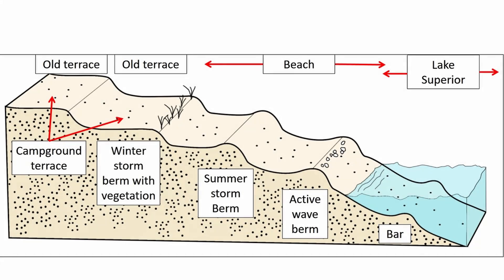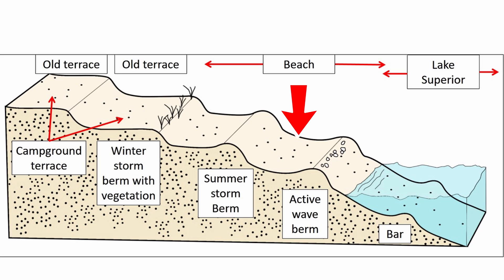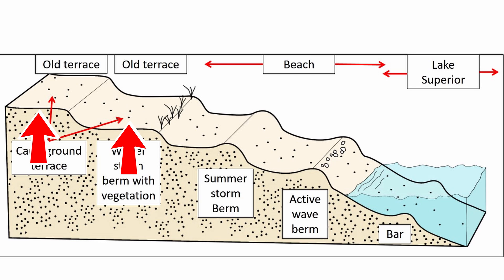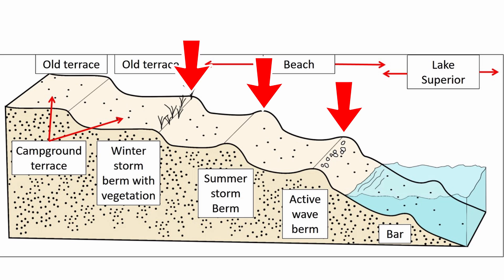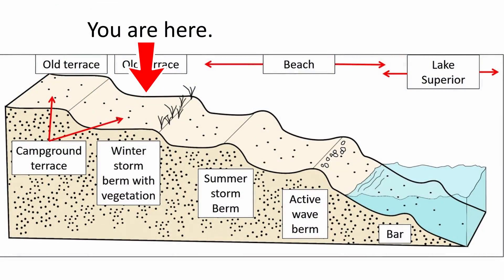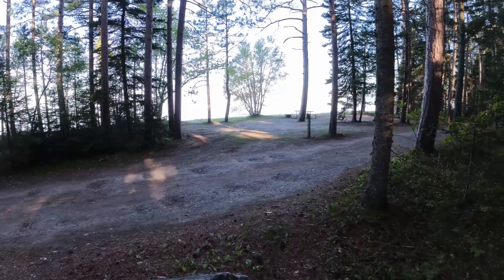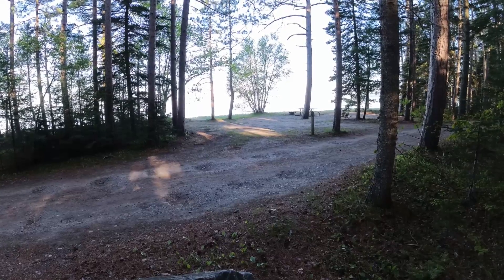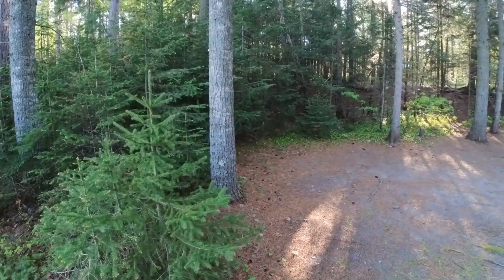Story of Old Beaches, Agawa Bay Campground, Lake Superior Provincial Park, Ontario, Canada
S22E3: Story of Old Beaches, Agawa Bay Campground, Lake Superior Provincial Park, Ontario, Canada

In this video, I share insights about old beaches that you can see along the shoreline of Lake Superior, at the Agawa Bay campground, Lake Superior Provincial Park, Ontario, Canada.

I look at present-day berms and terraces on the active beach, an old raised beach that formed several 100 to thousand years ago when the water levels of Lake Superior were higher, and the important role of American Marram Grass (Ammophila breviligulata) and Sand Cherry (Prunus pumila) in stabilizing the beaches from the relentless erosion by long shore water currents and waves.

Location map source: Google Earth.

Simplified beach cartoon: Elizabeth Fyon